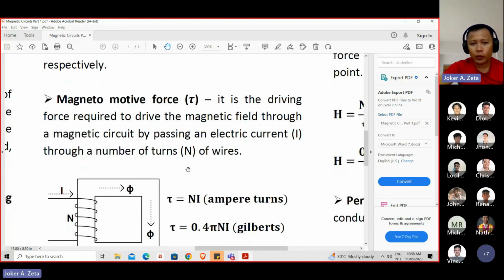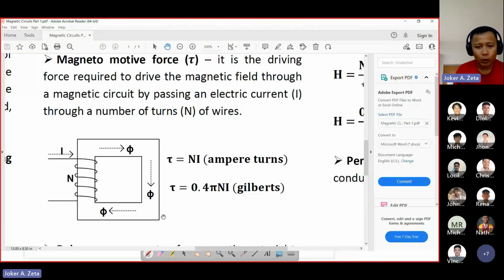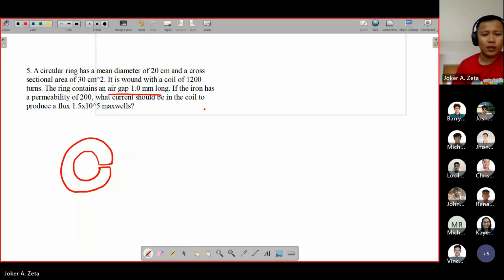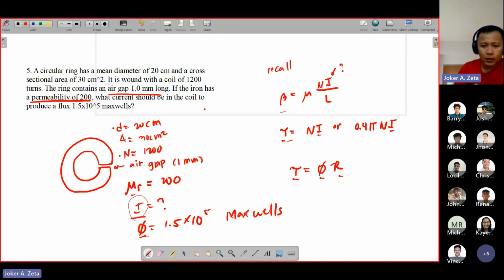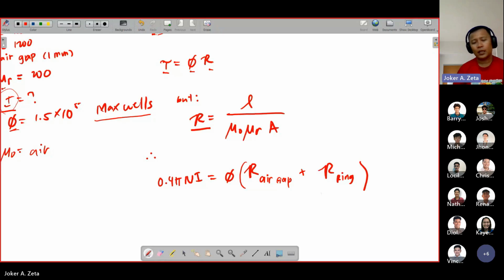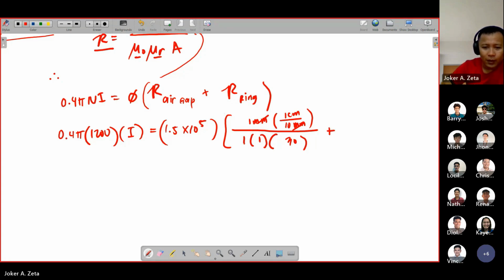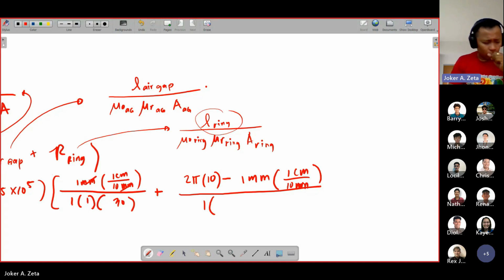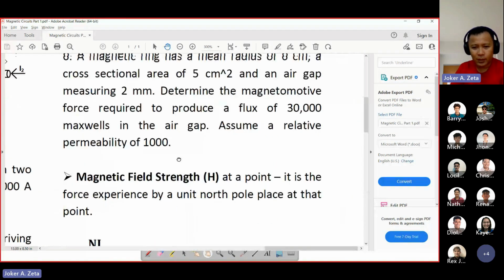Magnetomotive Force and Reluctance